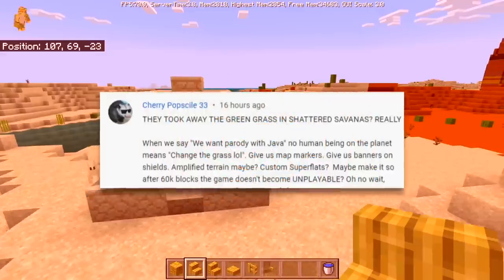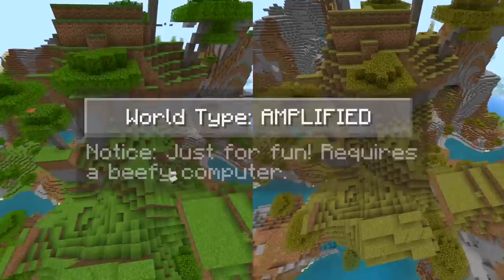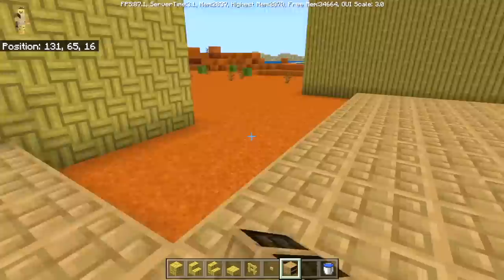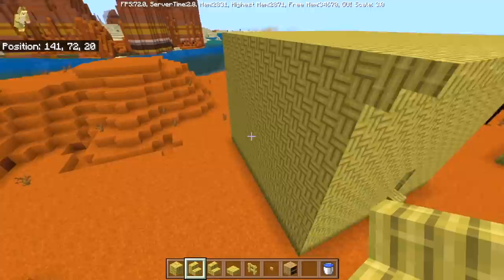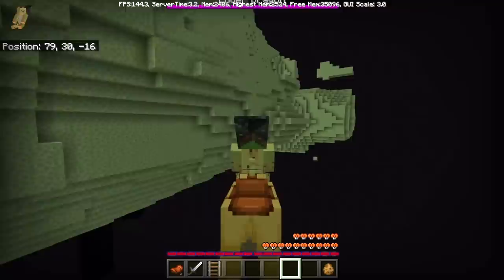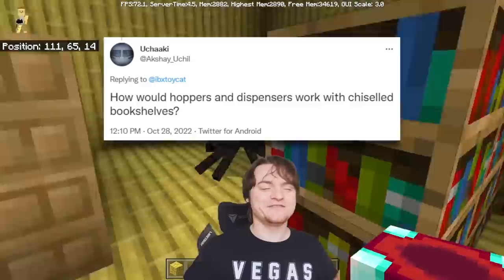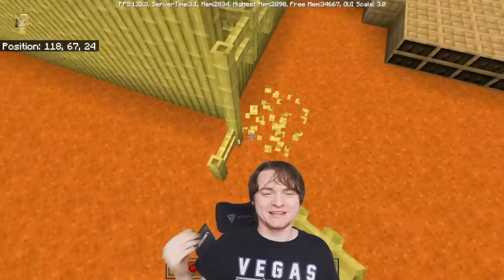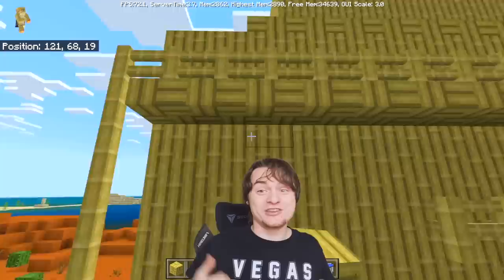Why Did They REMOVE This Biome's Unique Feature?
Sad times :(

This Video Was Edited By:
Harrison Gray